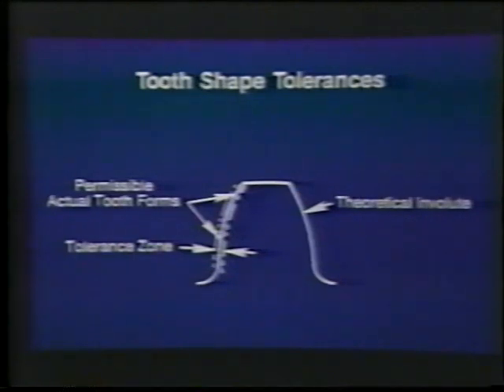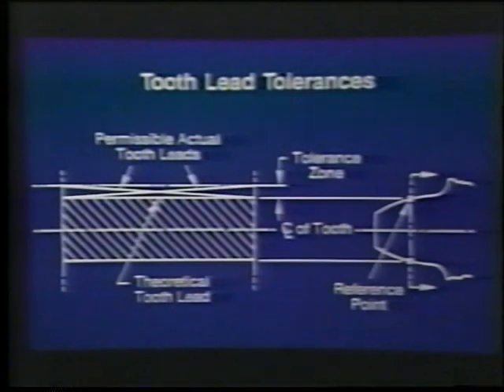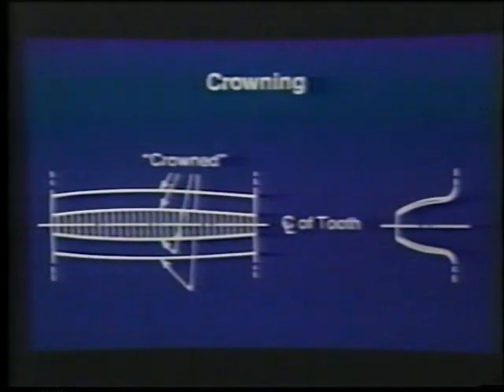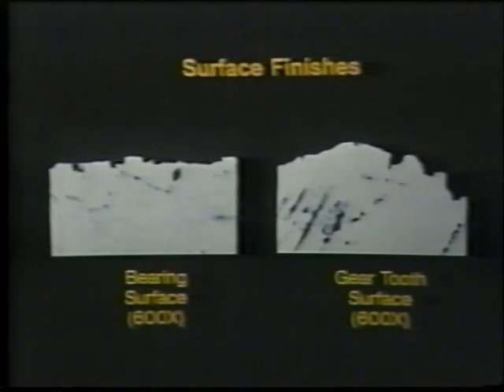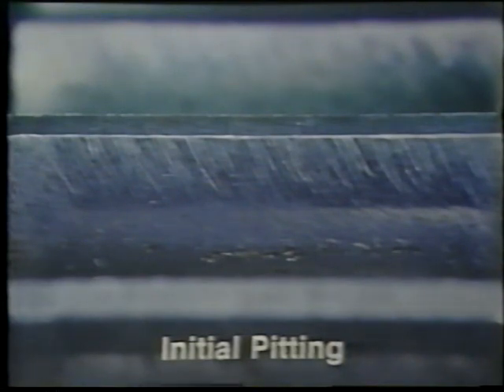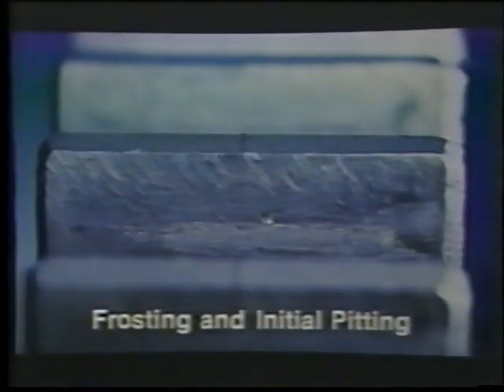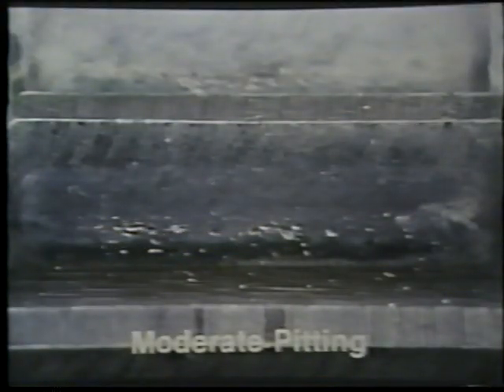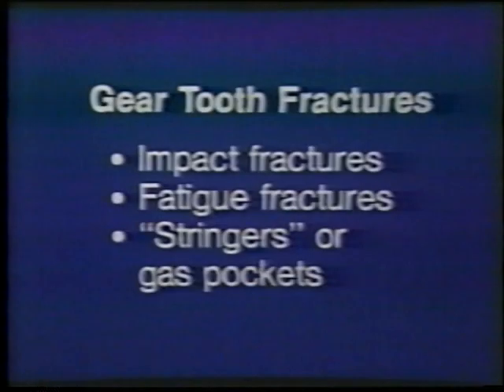Spur Gears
Gear Failures